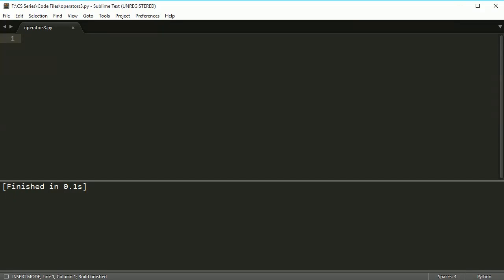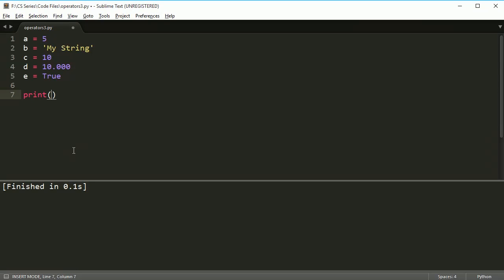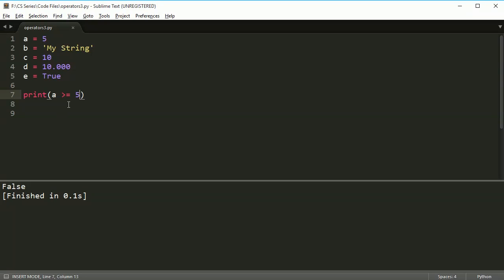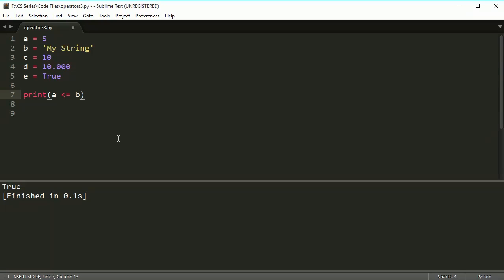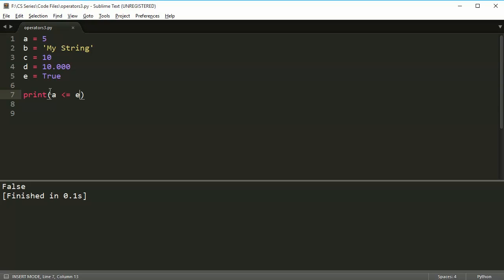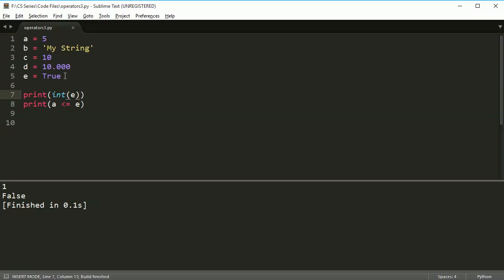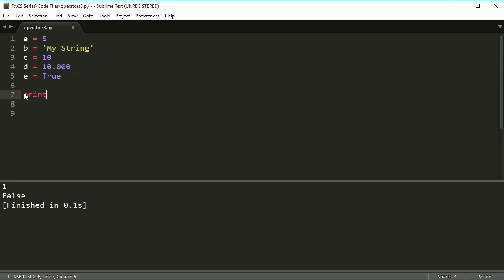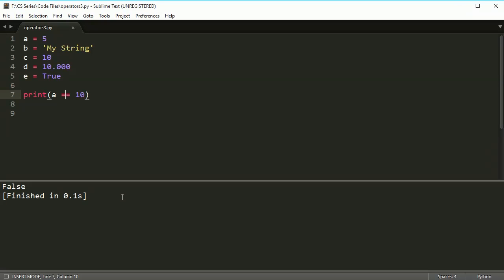Python Programming Series (Operators 3): Comparison Operators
Discussion of how to compare two values.